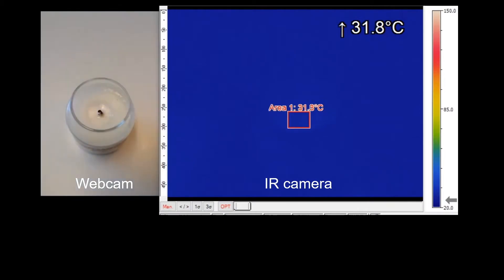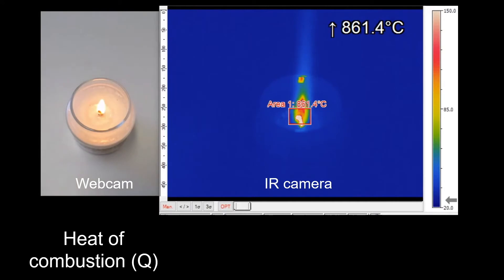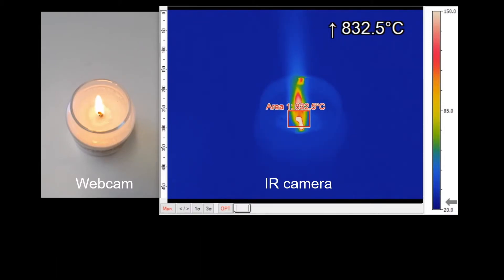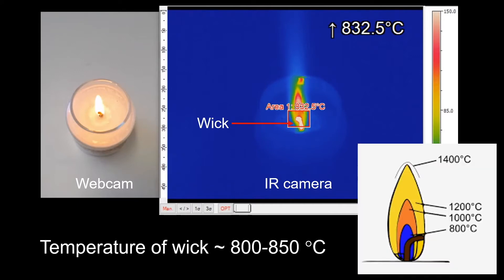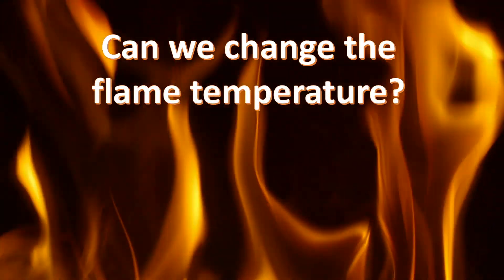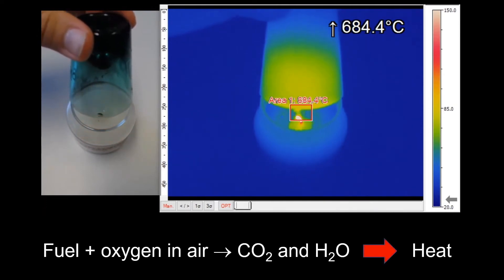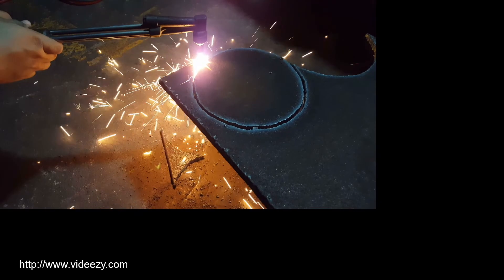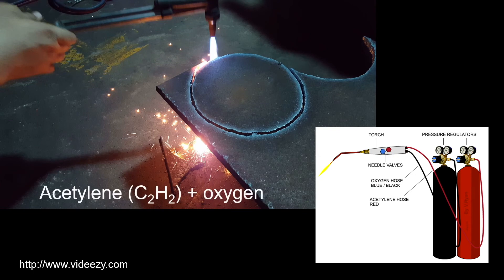How hot is fire?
Let's see how hot fire is with an infrared camera, and learn how to control flame temperature